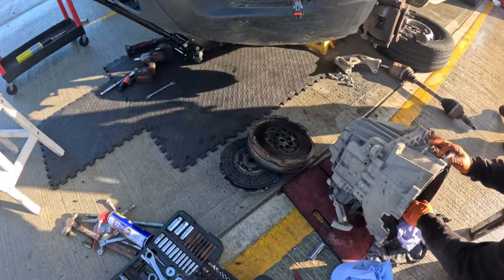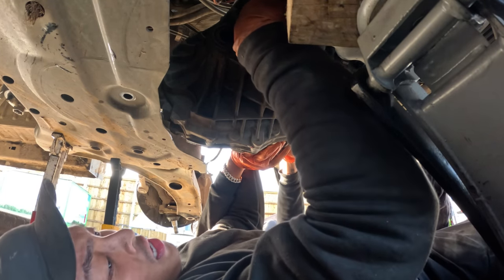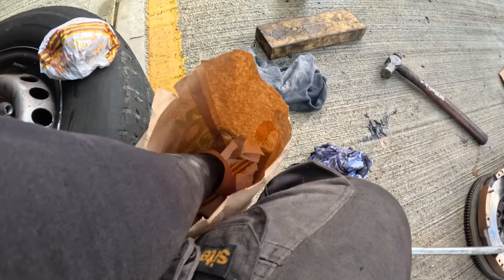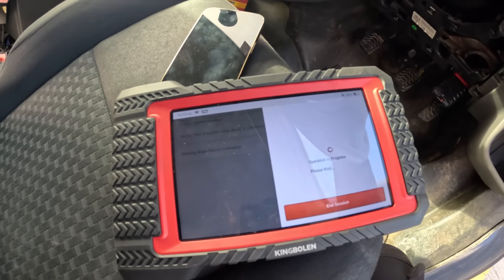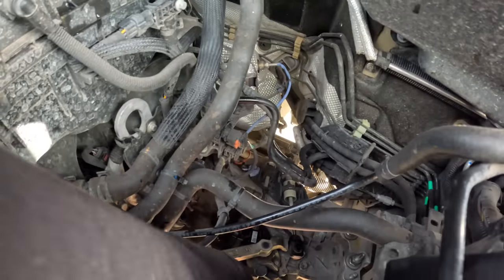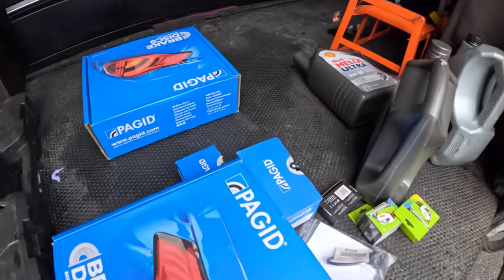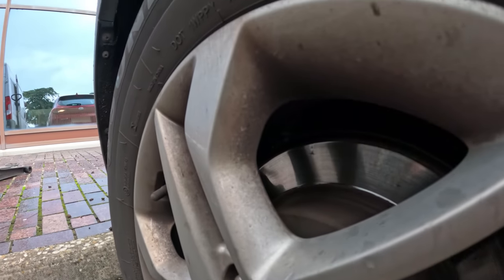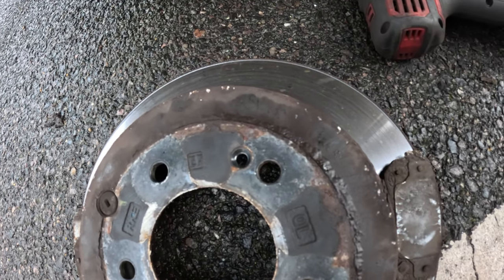AMAZON WOULD'VE SUED US FOR THIS MISTAKE | Transit 2.0 Clutch Replacement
Tiktok: marvelouscars It was a very rainy day... until @kerbsidemobilemechanic arrived with the sunshine!

Well, here's our first YouTuber to YouTuber collaboration with @kerbsidemobilemechanic. Obviously we will have to welcome him with what we do the most, CLUTCH!
We started of by replacing the Clutch, Dual-mass Flywheel and Concentric Slave Cylinder on this 2021 Ford Transit Amazon Van. I don't know how they manage to break the clutches on these sub 20k mi vans but hey, more entertainment for everyone!

We then moved on to do a brake service on a Hyundai Tucson. She called us saying that she got advised to do her Front and Rear Brake Pads and Discs by a garage, so we turned up to her workplace- giving her more time to work, less time waiting!